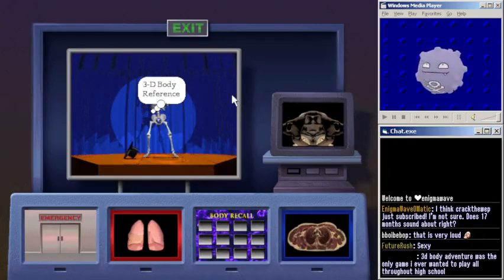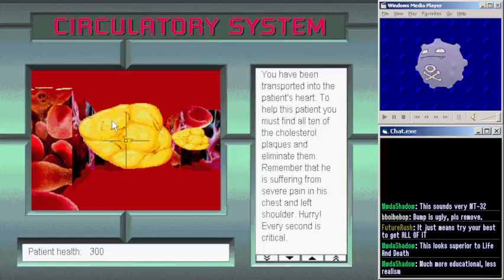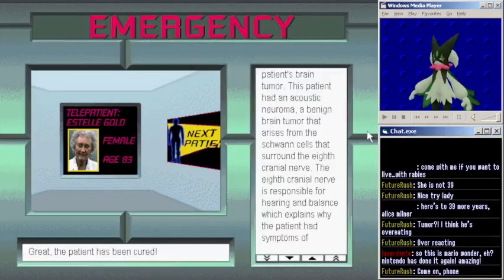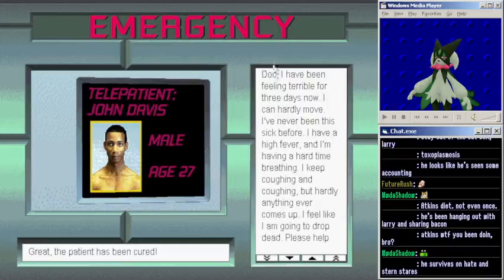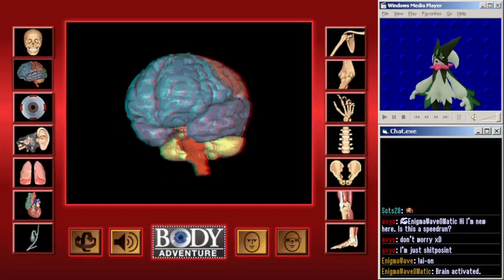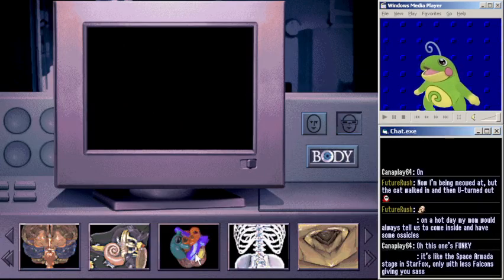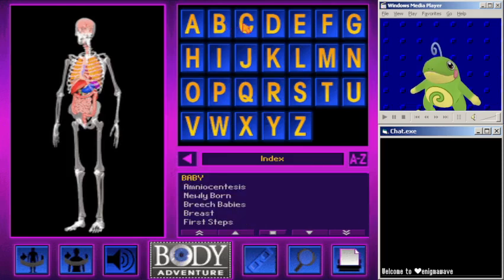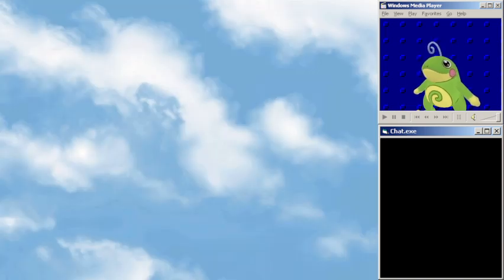[WIN95] 3D Body Adventure [10/21/23]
I've been feeling under the weather, but I still wanted to put something together that was relatively close to my birthday, and to Halloween.